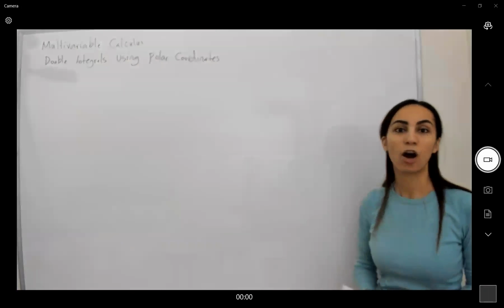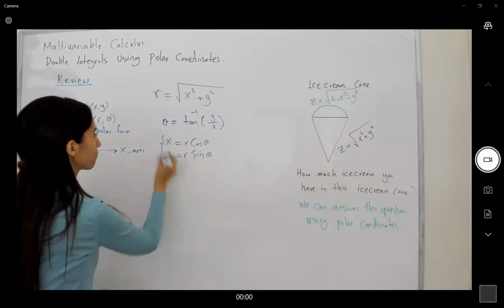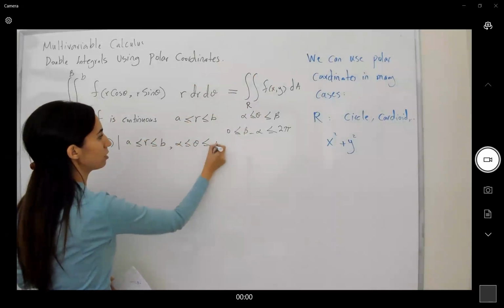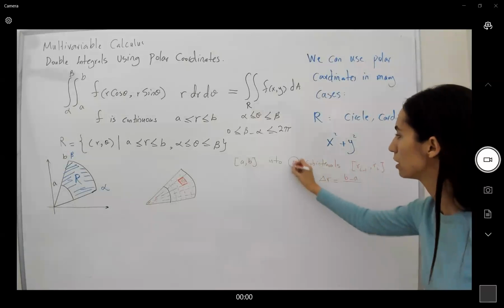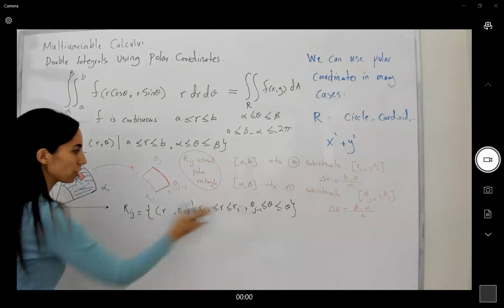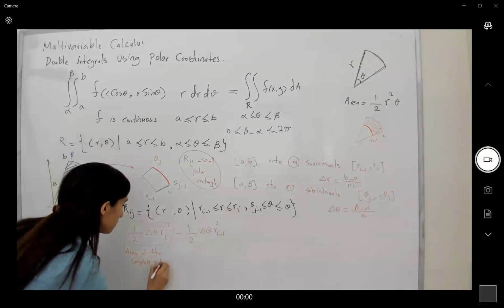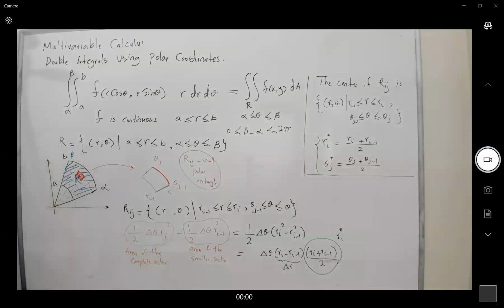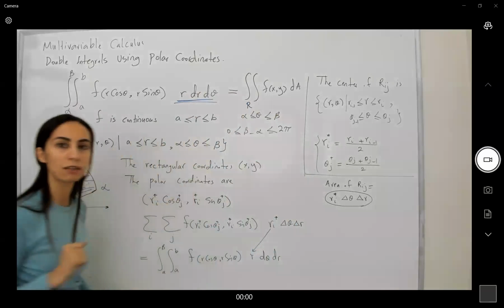Double Integral in Polar Coordinates: The conversion of dx dy into polar form